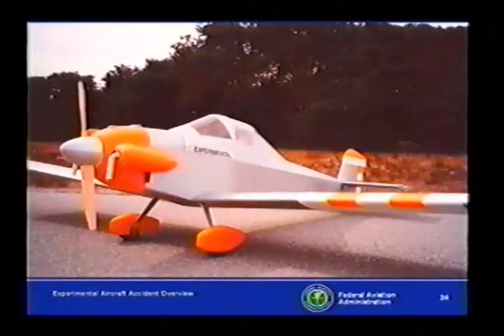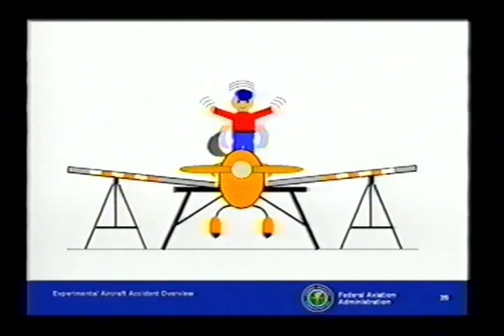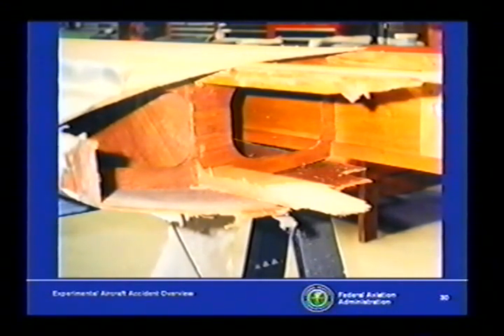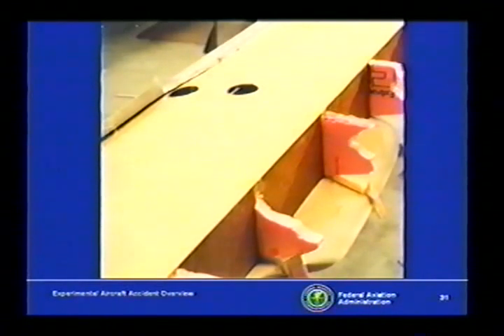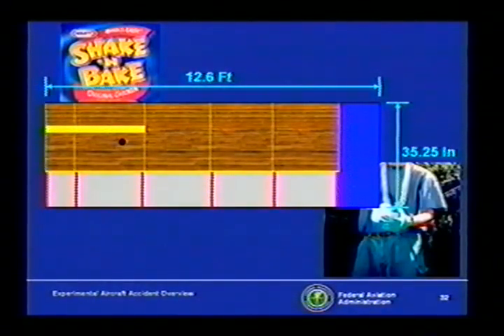Anatomy of a homebuilt aircraft failure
This is a clip I took from an FAA presentation on experimental aircraft safety at Sun N' Fun 2007.  It is basically a brief tutorial on how NOT to design and build a homebuilt aircraft.